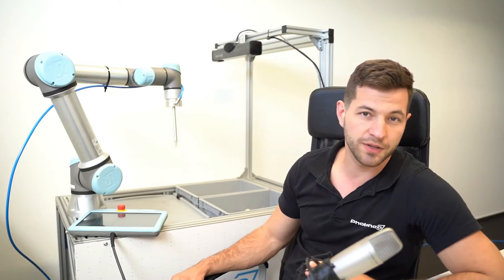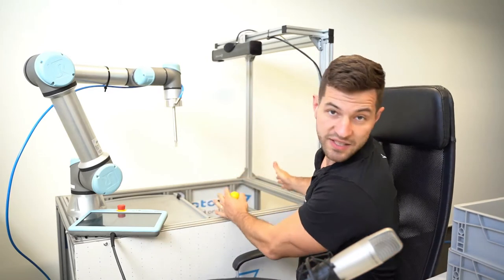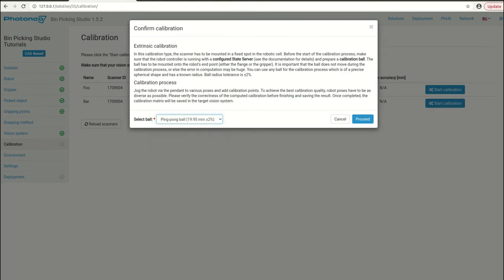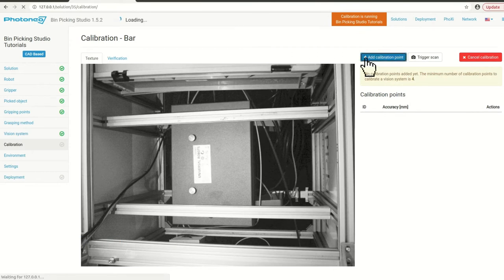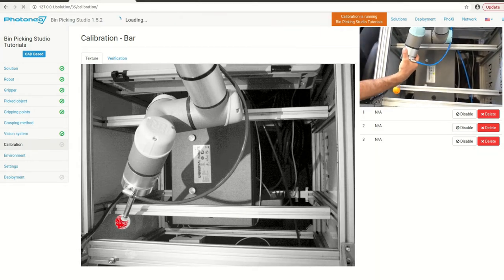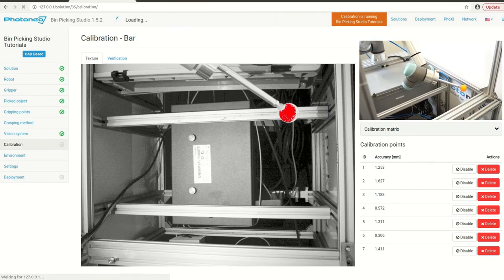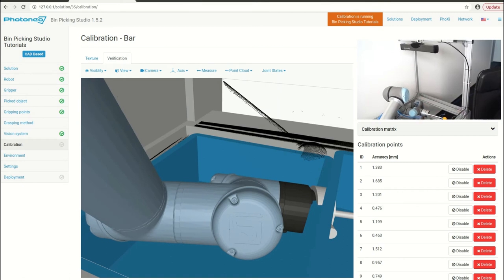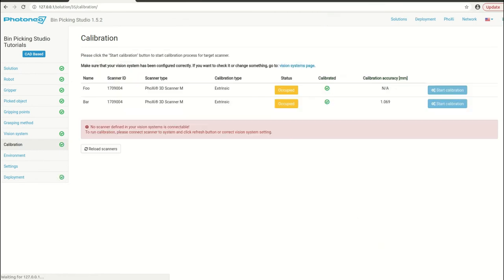Bin Picking Studio tutorial (Part 5) - Calibration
Well now we have the robot and the 3D scanner but they have to work together, Right?

So that is what we will teach you in this tutorial. Enjoy